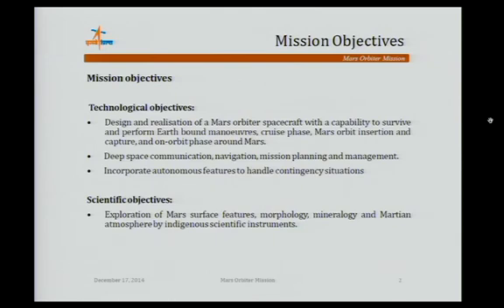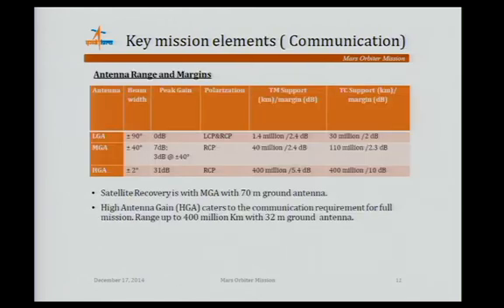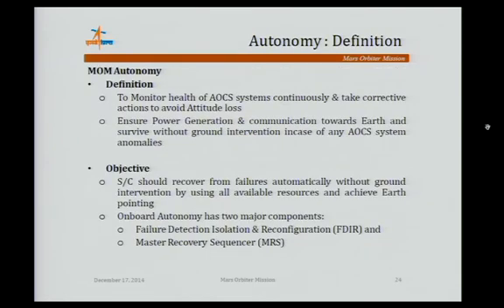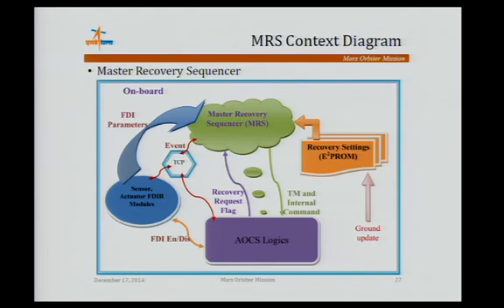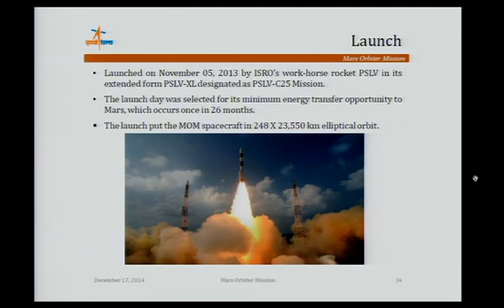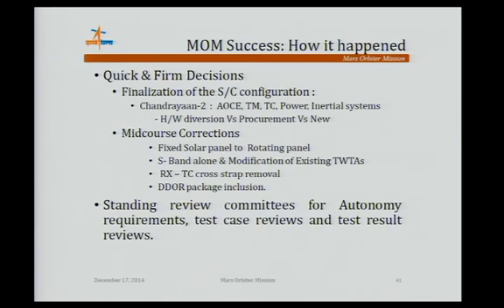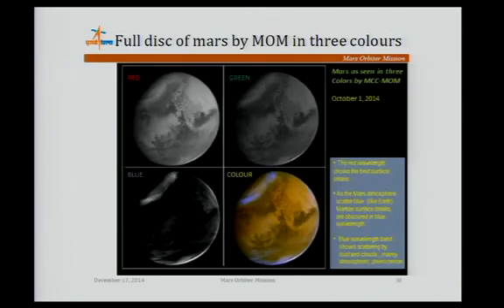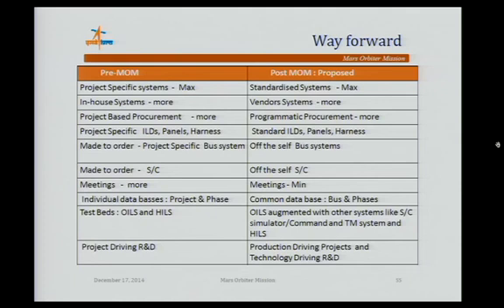KEYNOTE 2 The ISRO Mars Orbiter Mission 2014-12-17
Given by Subramanya Udupa